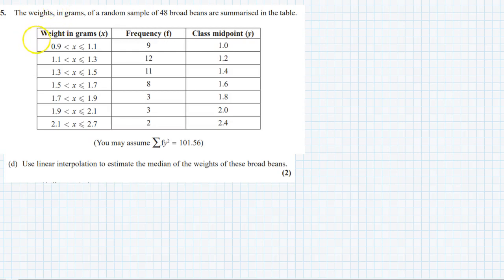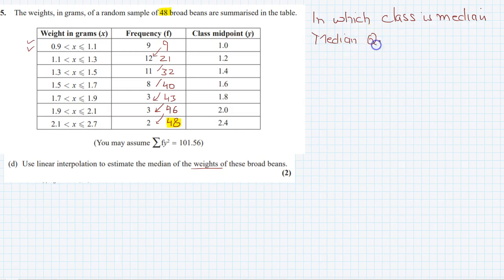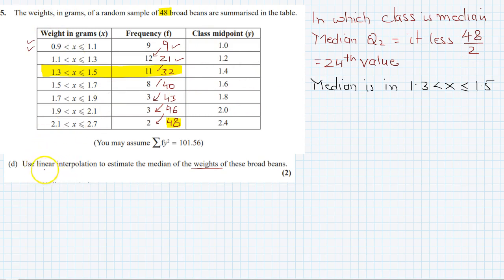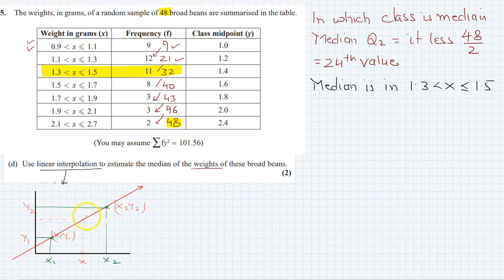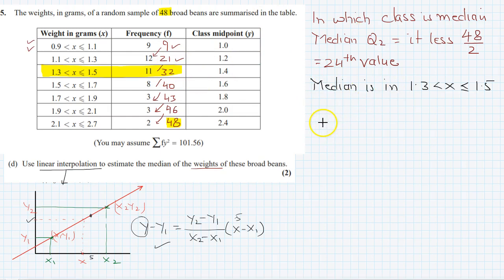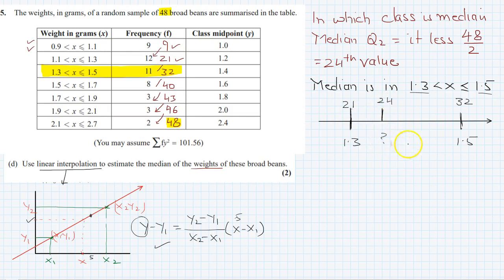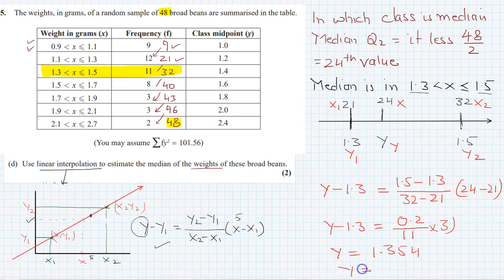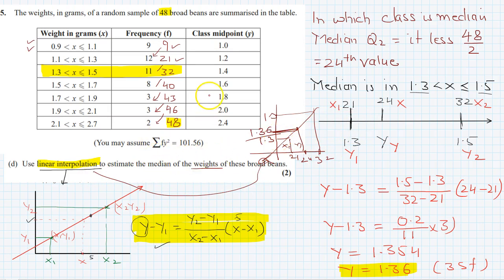INTERPOLATION to find MEDIAN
How to use linear interpolation to find Median of continuous data. Revision question for S1 for IAL and GCE.